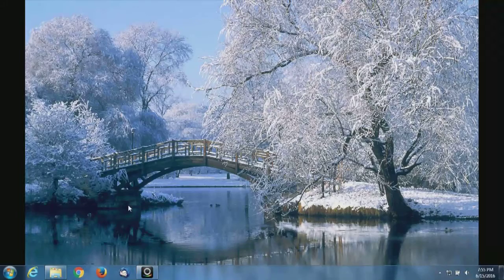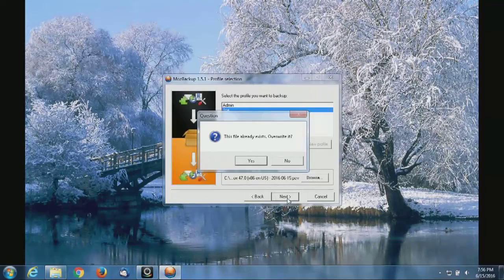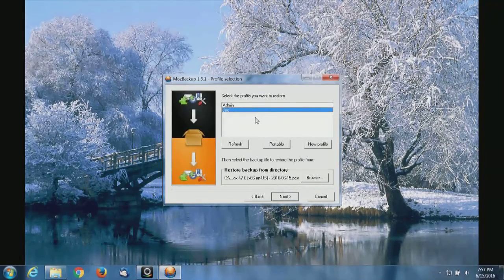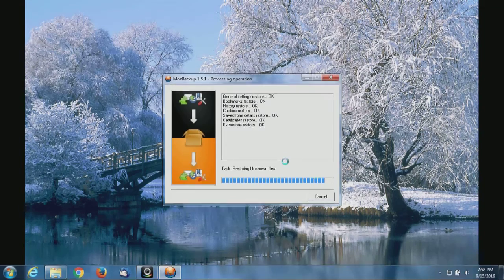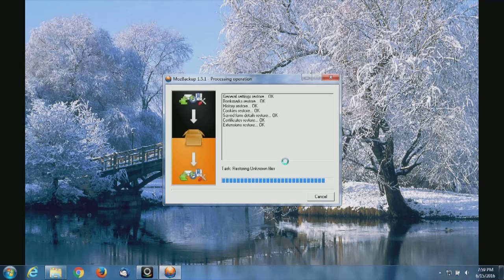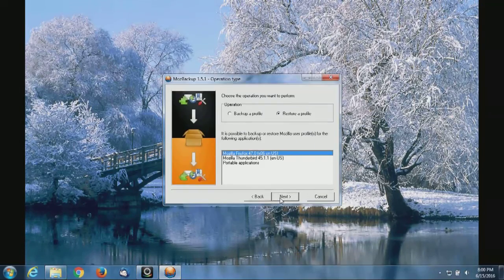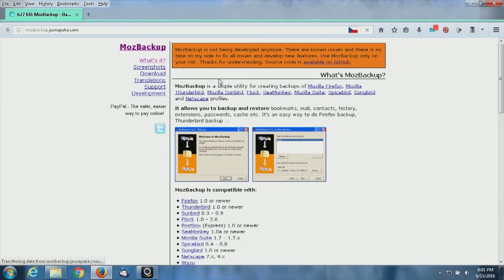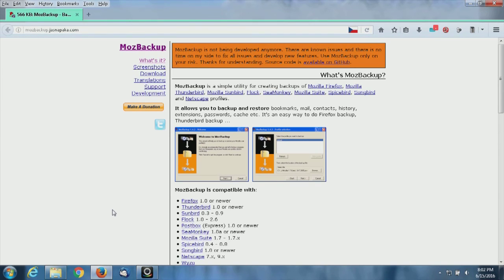Mozbackup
This shows you how to backup your profiles on thunderbird and firfox